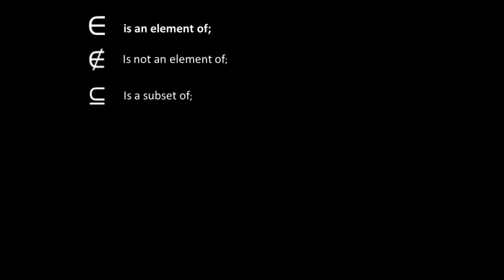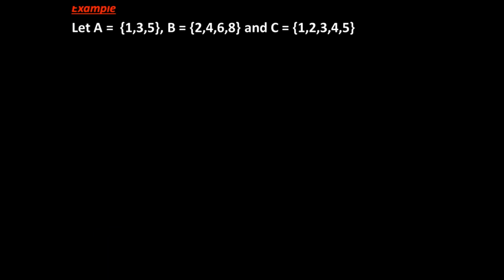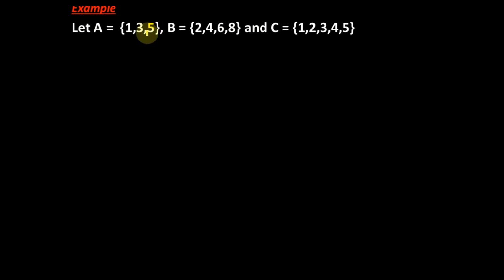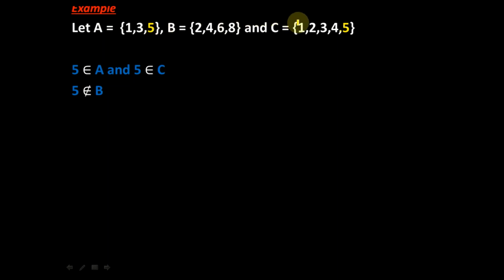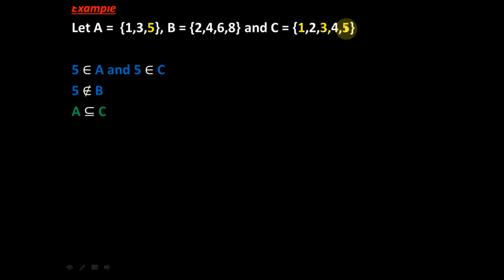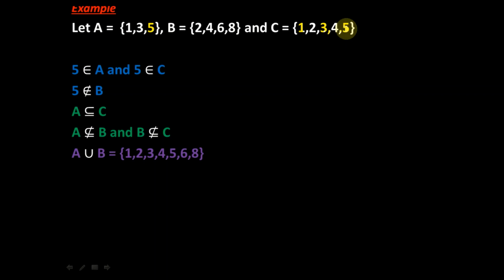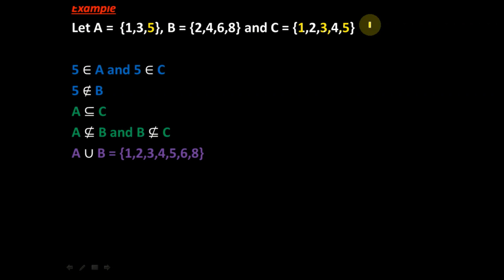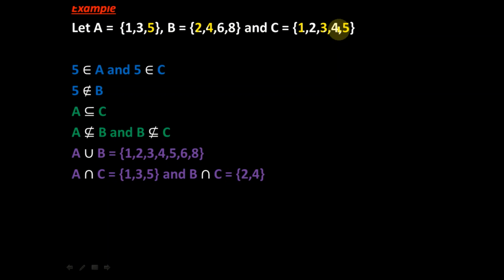sets and notations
in this lesson we discuss notations and thereafter use them in examples